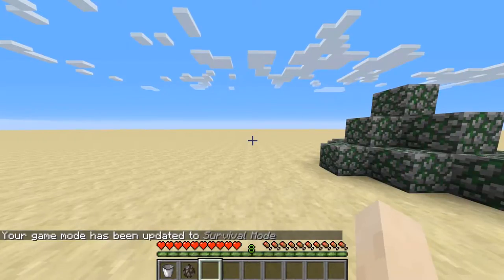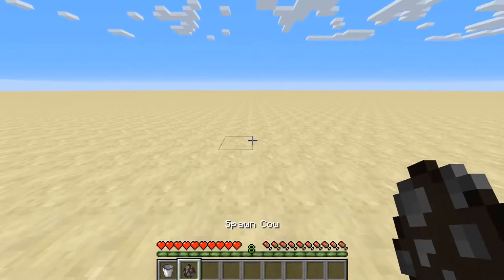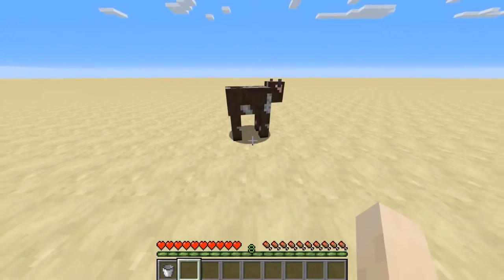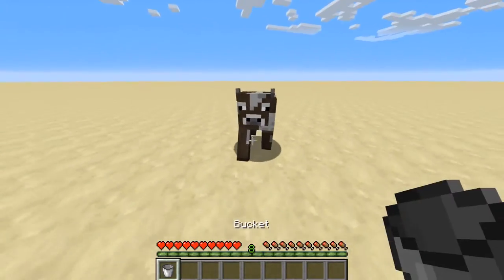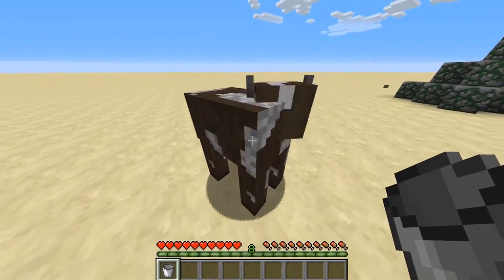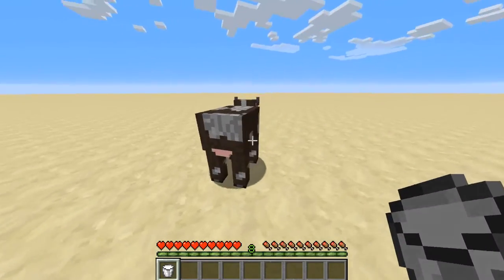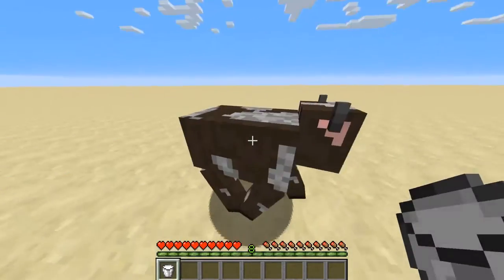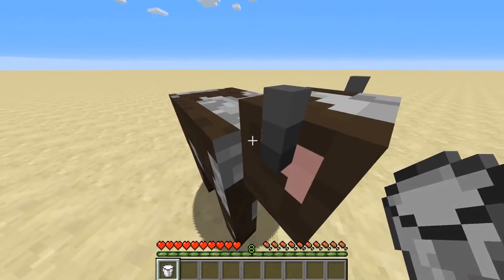How to Get Milk in Minecraft - Simple Tutorial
A quick tutorial on how to get a nice cup of milk in Minecraft.